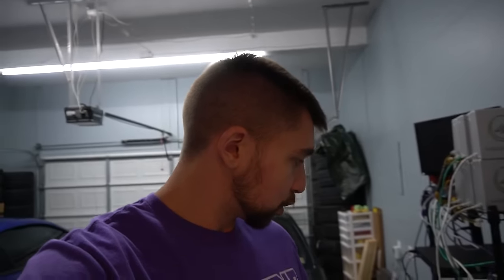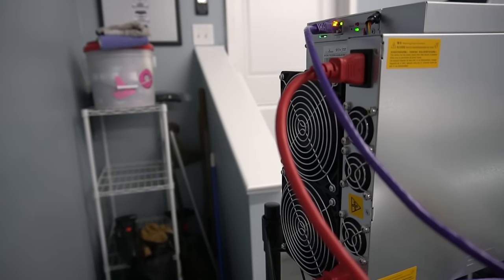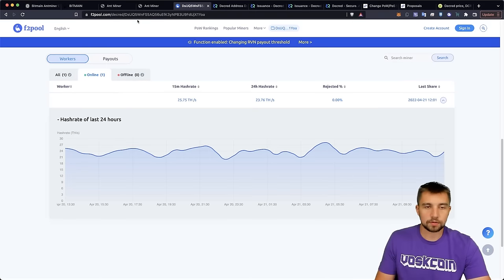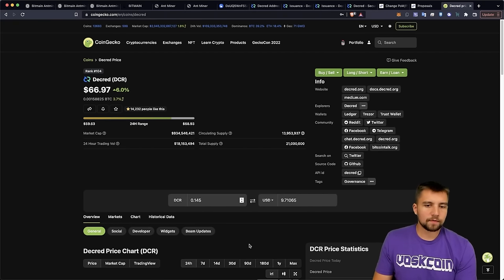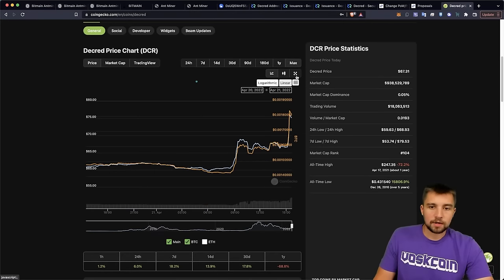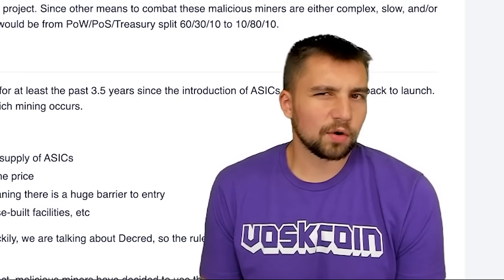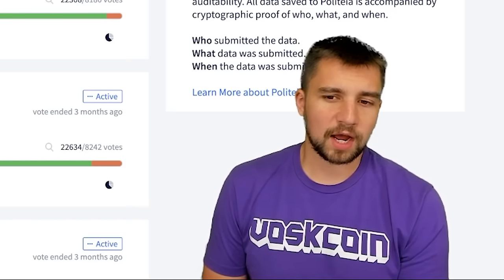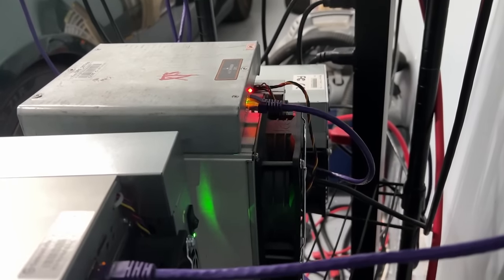This Miner is QUIET, PROFITABLE, and BROKEN WTF?!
Bitmain produces some of the most powerful and profitable ASIC miners ever, like some of the best Bitcoin miners, among many other altcoin mining rigs. I just got the Bitmain Antminer DR5 in to earn passive income, a quiet, profitable & smaller DCR Decred miner but uh.. it's broken? Sub!

Mining cryptocurrency from your home is an amazing way to earn passive income! This Antminer DR5 is not a new crypto miner, but it’s still a profitable miner! What is the Decred cryptocurrency that it mines, and should you be mining Decred (DCR)? This Antminer DR5 is a big machine, but it’s surprisingly quiet for its size - it’s also a profitable mining rig in 2022! Unfortunately, this Bitmain Antminer DR5 is broken, only 2 of the 3 hashboards are working and mining thus making money or earning passive income mining crypto! How much does the Antminer DR5 make per day? Should you buy an Antminer DR5 for your home mining setup?

⏰ Timestamps ⏰